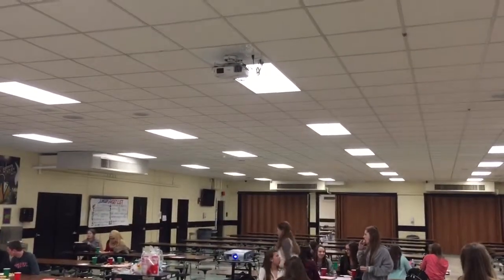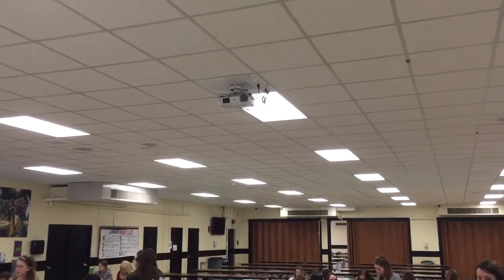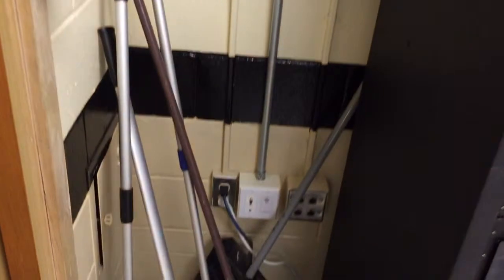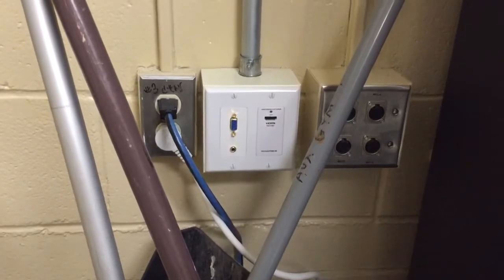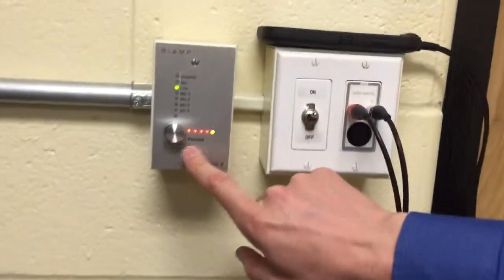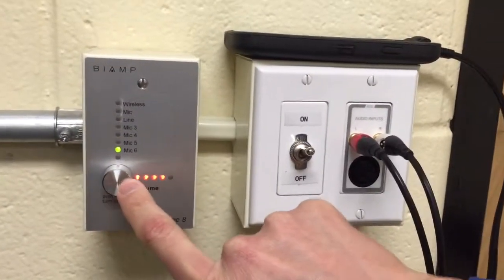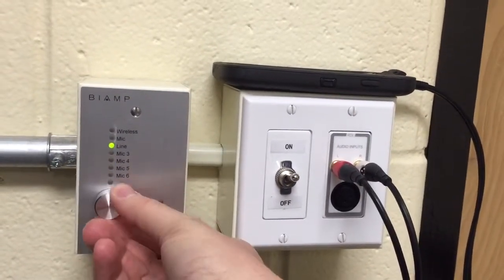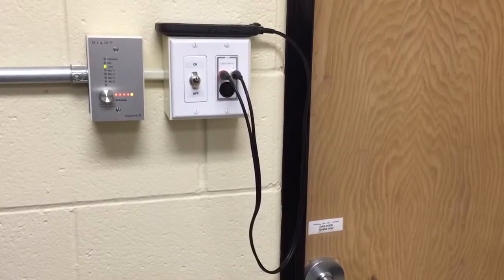Showing a video on the projector in the NV cafeteria